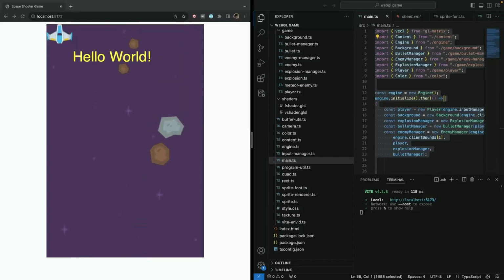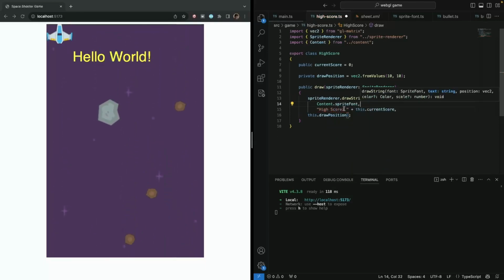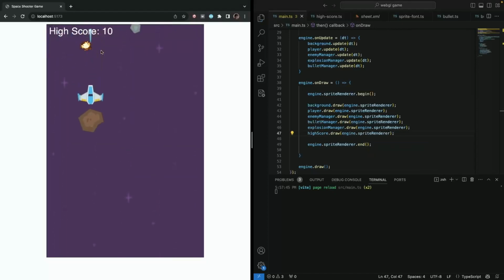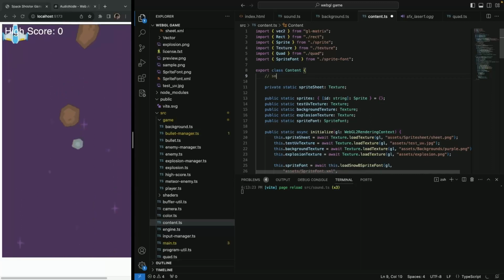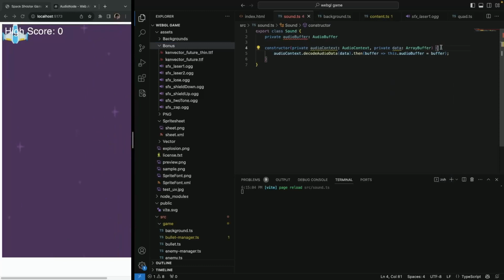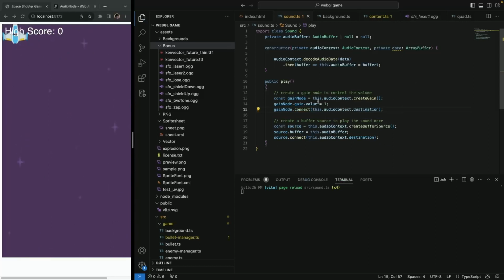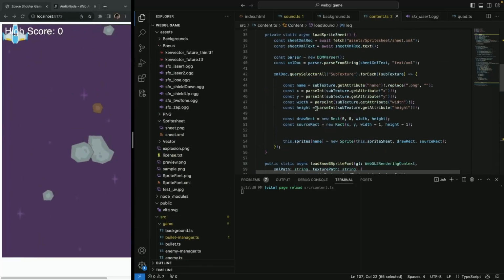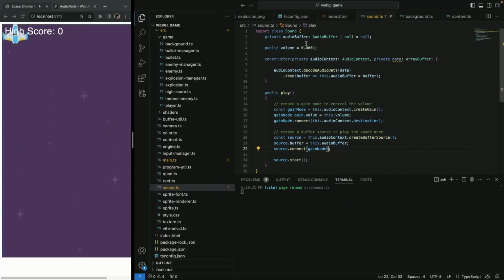WebGL Game Part 15 - Audio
In this video  of WebGL game series, we deal with Audio.